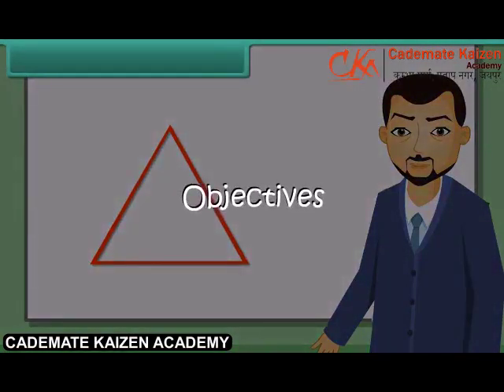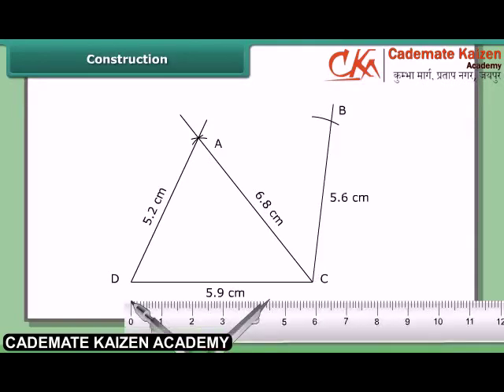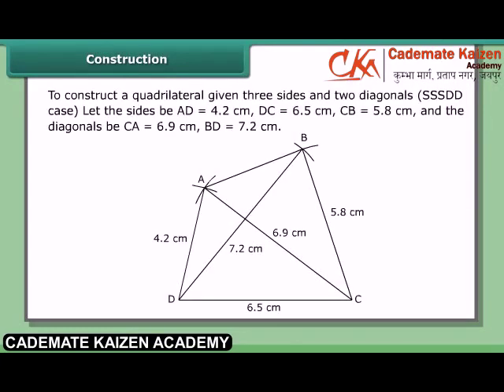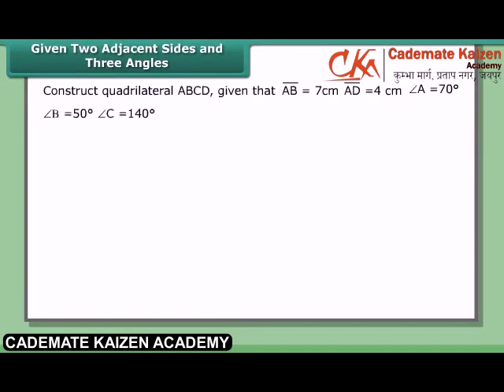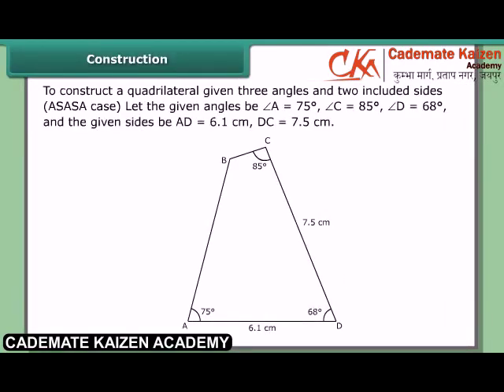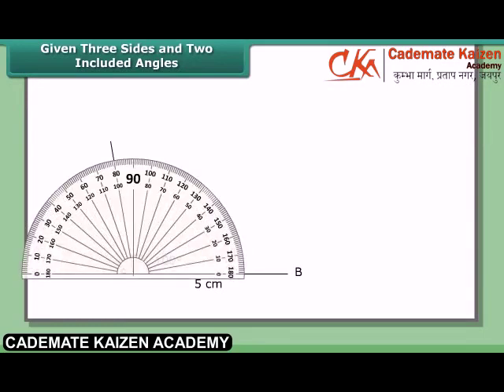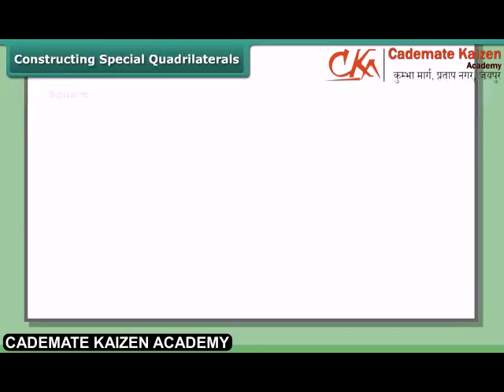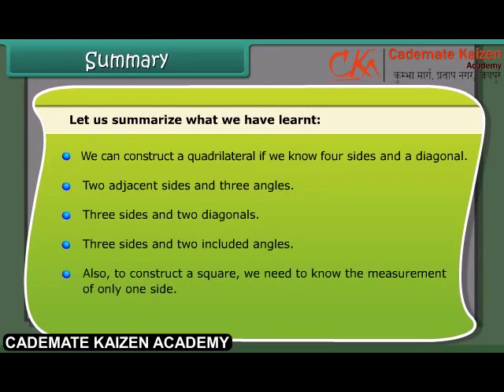Practical Geometry | Math | Class8th | English | Cademate Kaizen Academy